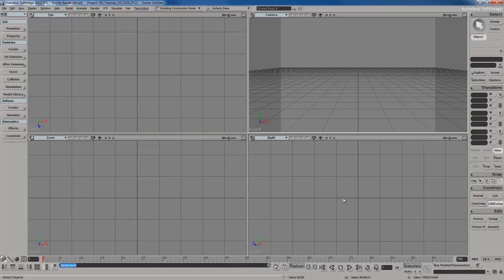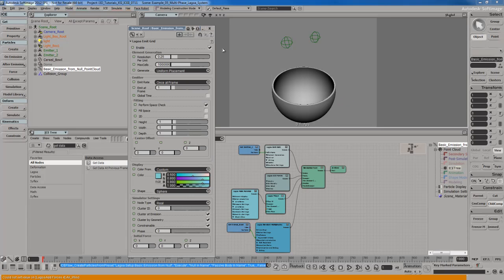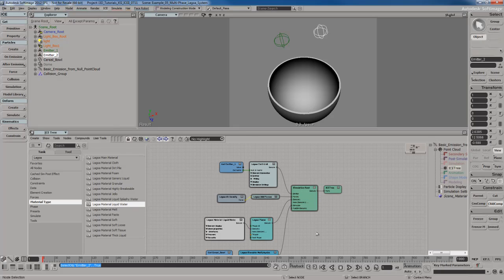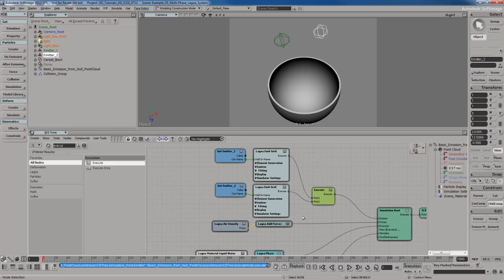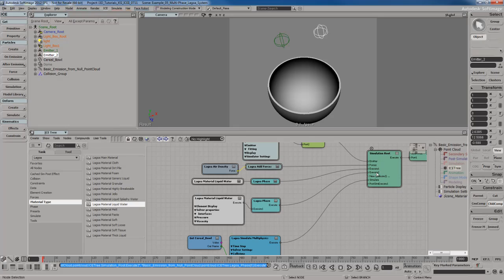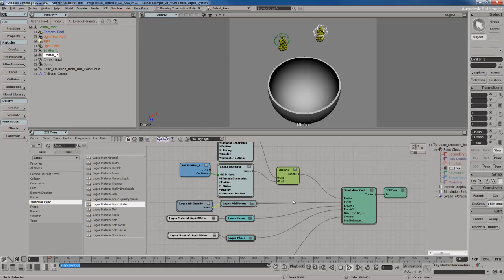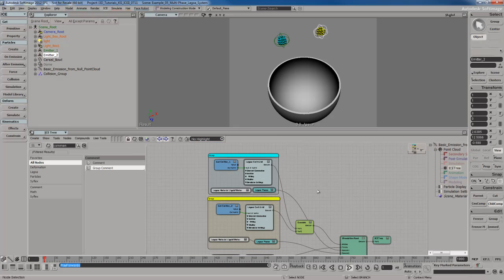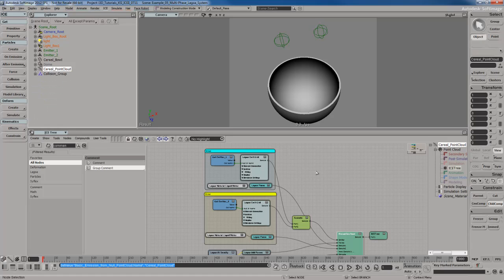24_Lagoa_Multi-Phase_Systems_Part_01.mp4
In this training product, you'll be shown how to work with Lagoa from start to finish. We'll begin your journey into Lagoa by getting started with the basics of Lagoa and understanding all the nodes and properties that comprise a typical range of Lagoa effects. From there, following a healthy series of example projects, you will be shown; creating and working with complex fluid simulations, implementing motion blur with Lagoa correctly, creating soft body effects, creating cloth and mesh advection effects, creating and implementing Lagoa Post Sim Effects, creating multi-phase systems, working with and creating substance materials, using emPolygonizer to mesh your Lagoa effects, creating realistic effects both through physical accuracy and visual aesthetics, and more.